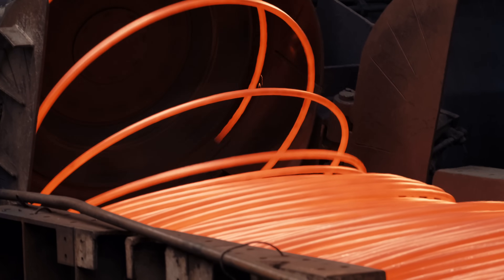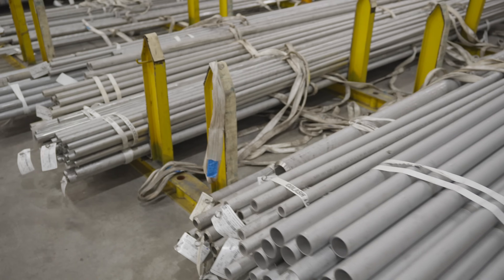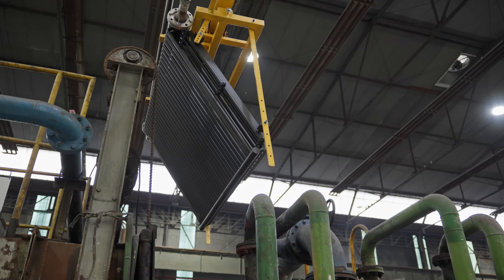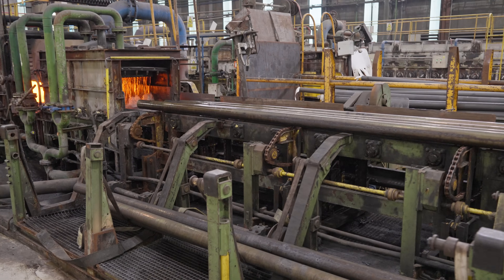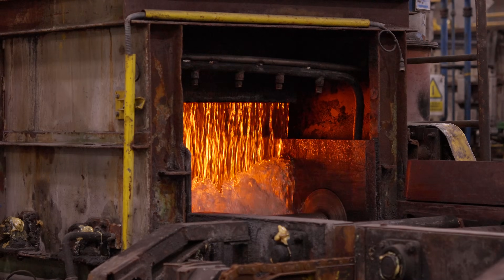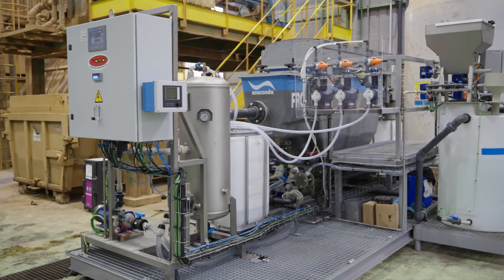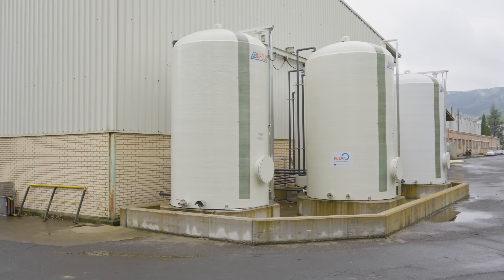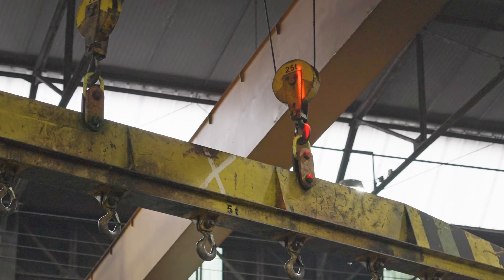Sustainable Steel: Innovations in Heat & Water Recovery for a Greener Industry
The European steelindustry is facing significant challenges in the form of high energy costs and substantial CO2 emissions. This video showcases the solutions developed by the EU's iWAYS research project to tackle these issues head-on, making the steel sector more sustainable and economically viable.

Discover how the Heat Pipe Condensing Economiser (HPCE) technology is transforming waste heat recovery. See how it captures waste heat from hot furnaces and recycles it back into the plant, specifically for degasing tanks. This innovation reduces gas consumption and CO2 emissions, as demonstrated by its successful implementation at the Tubacex steel tube production plant in Spain.

Learn about the industrial water treatment system designed for the steel industry. Using a multi-stage filtration process, including membrane distillation and nanofiltration, to treat and reuse up to 95% of contaminated process water. This system addresses the critical need for water reuse in the steel industry, promoting resource efficiency and minimising environmental impact.

These green steel technologies are vital for building a circular economy within the European steel industry. Explore how iWAYS is driving innovation in metallurgy by using advanced recovery processes to create a more sustainable manufacturing for the future.